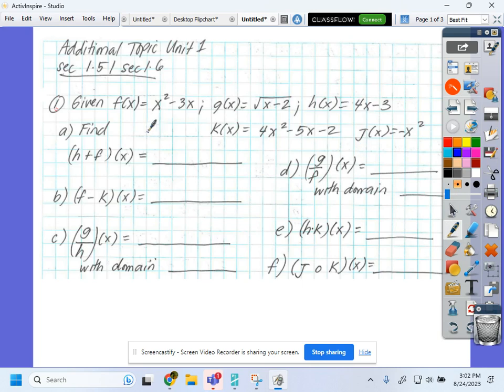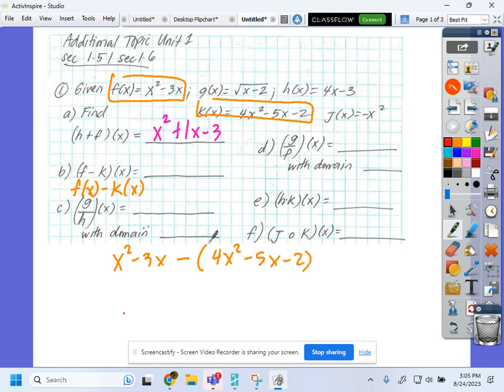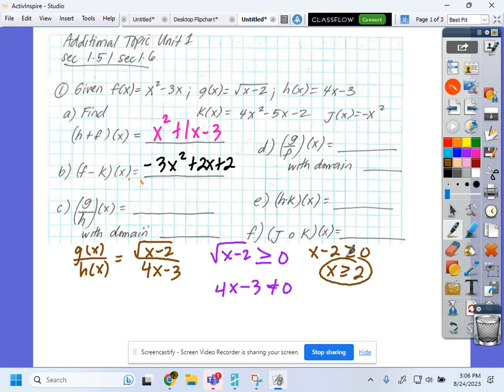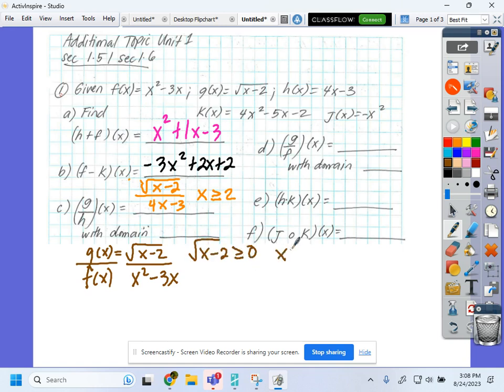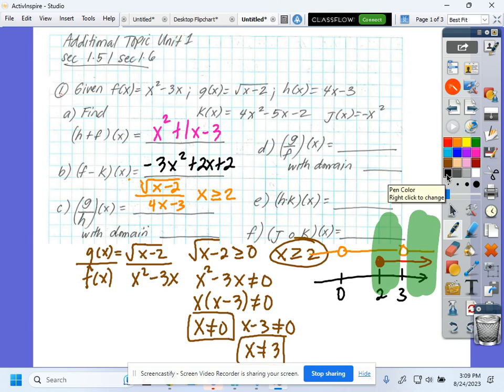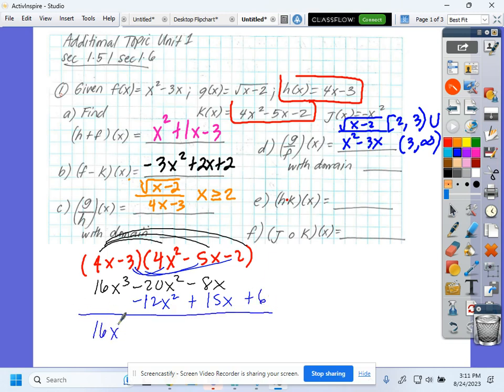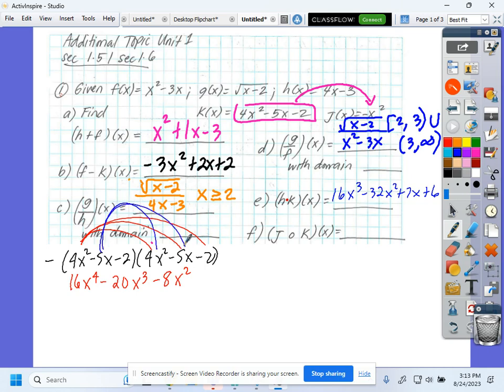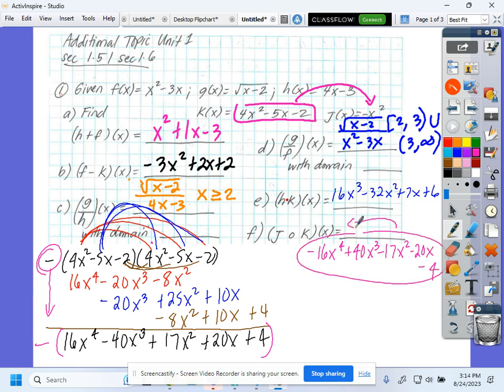PC Operation of Functions 2023